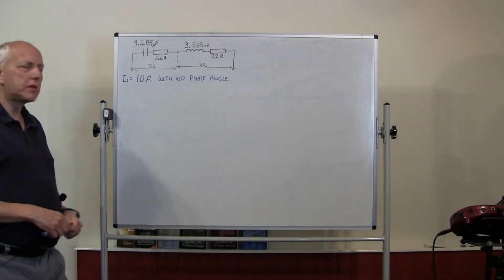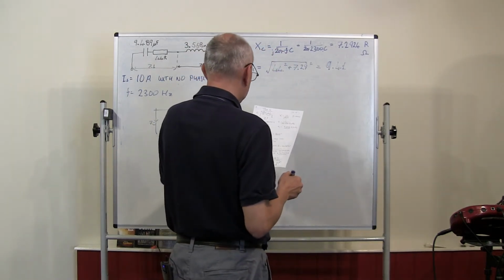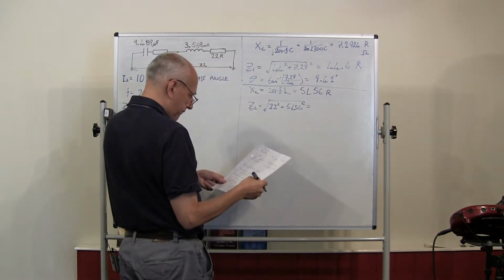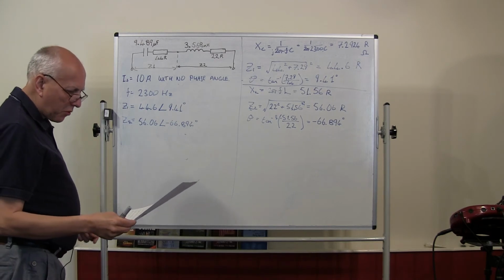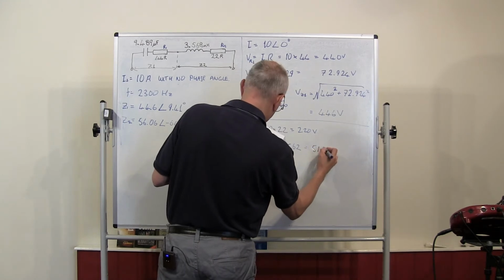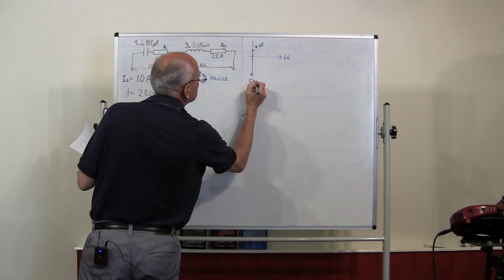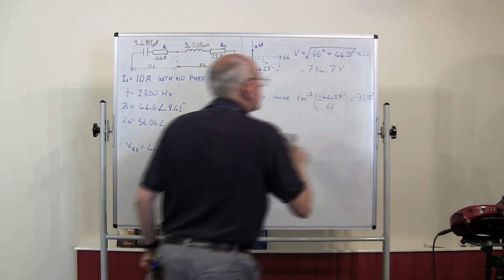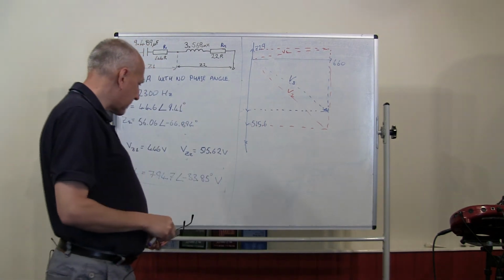Solving a RLC circuit in series with a bit of help from complex numbers.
Solving a resistor and inductor and capacitor circuit in series with a bit of help from complex numbers.